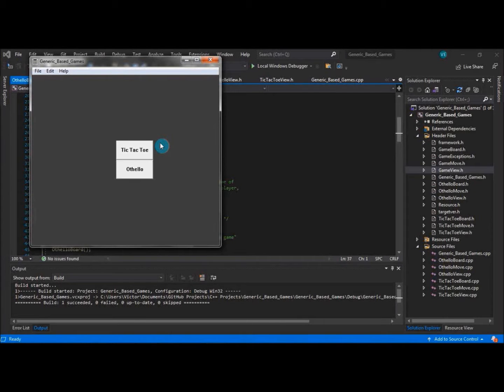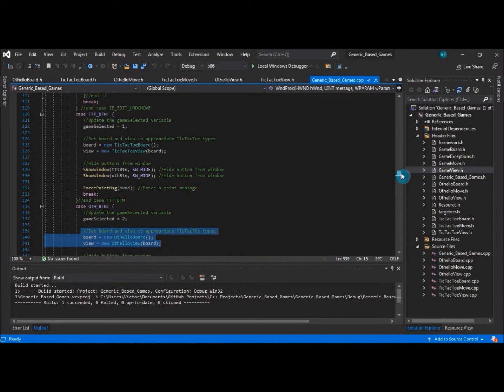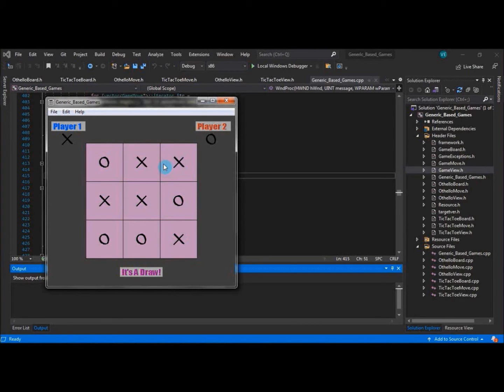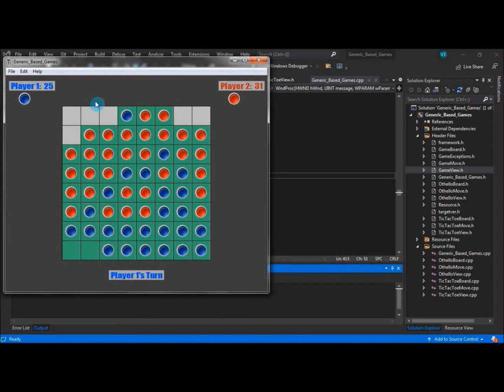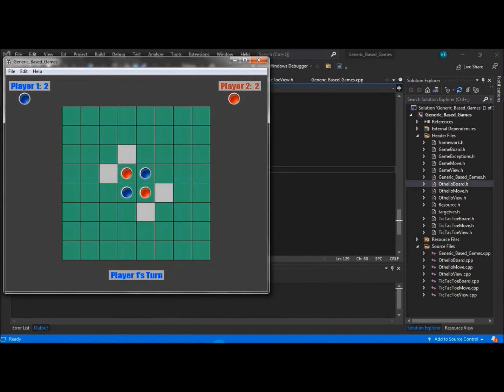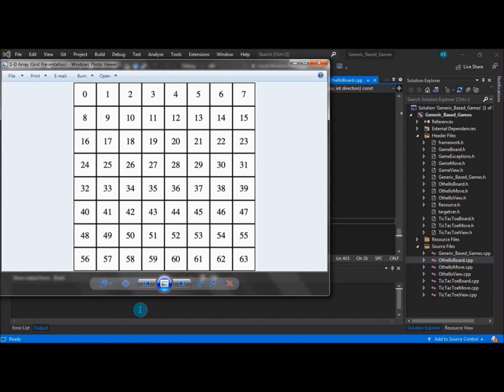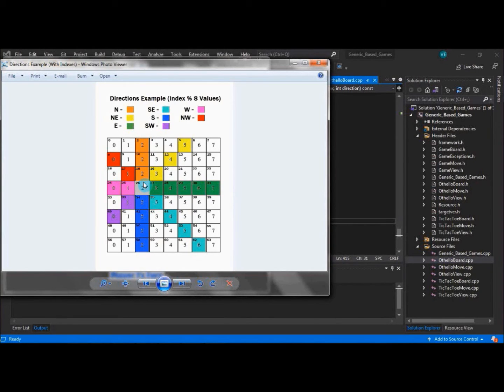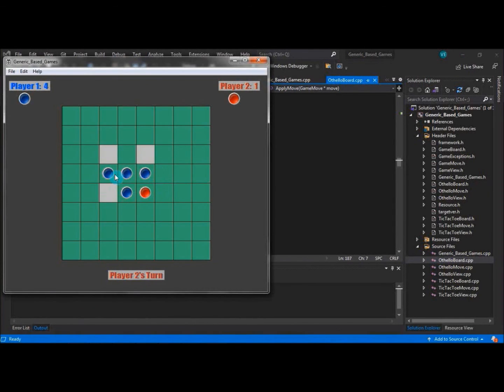Generic Based Games (C++)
Here is a demo for a project that I created in October 2021 using C++. This project uses a combination of Generics and an MVC Design Pattern to let the user play either Tic-Tac-Toe or Othello.

Timestamps:
0:00 Project Overview
0:25 MVC Design Pattern Overview
1:06 Generics Overview
1:44 The Power of Generics
2:50 Tic-Tac-Toe Demo
3:47 Menu Overview
5:03 Othello Demo
5:21 Othello Overview
6:34 Finished Othello Game Results
6:44 Undoing Moves
7:03 Ending Othello Via Passing Turns
7:32 The Secret Sauce (No 2D Arrays Allowed)
8:07 Problems Of Using A Regular Array
8:37 Determining The Validity Of A Move
9:21 How I Did It (Deep Dive)
9:36 The Array We Are Working With
9:58 Re-visualizing The Array
10:28 Figuring Out The Offset Values
11:30 When Is Directional Travel In Bounds
11:48 The Pattern Within The Array (Modulus 8)
12:16 These Numbers Mason; What Do They Mean?
12:49 Traveling In Different Directions
13:08 Brain Blast! How These Ideas Are Interconnected
14:02 Out of Bounds Example
14:37 Conquering Directional Travel
15:27 Time To Put Everything Together
15:43 Applying A Move to The Game Board
16:52 Closing Thoughts